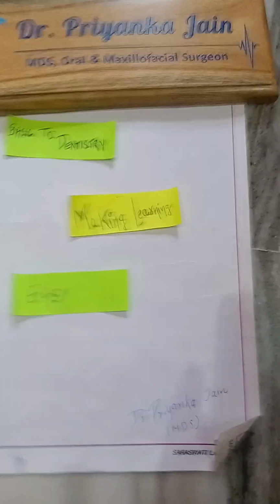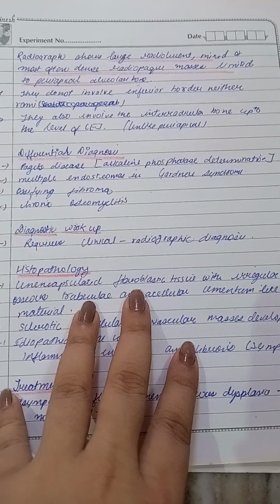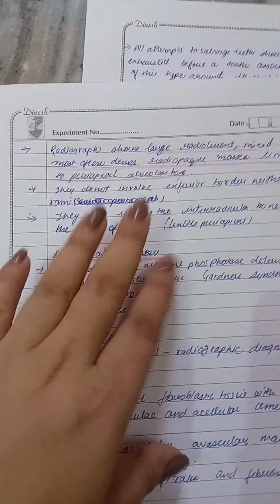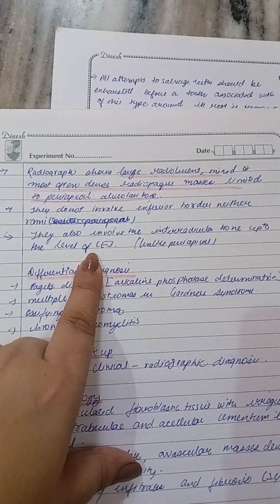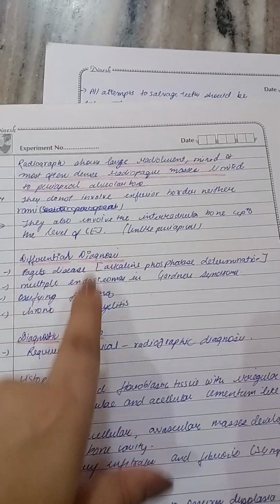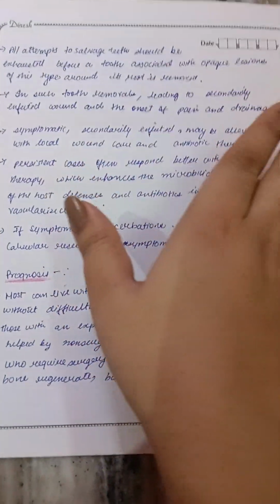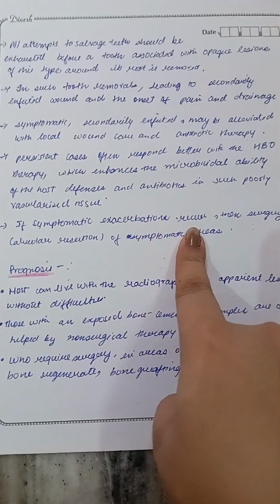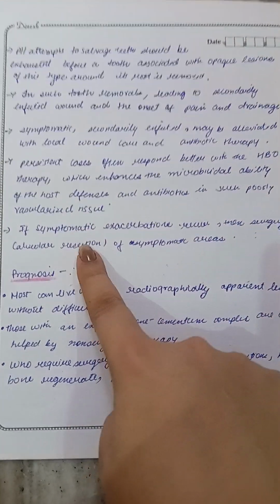cemento osseous Dysplasia -3 @ Making Learning Easy by Dr Priyanka Jain MDS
Queries-
bds
mds
dental subject
studying dentistry
basic science
Impaction
local Anesthesia
Exodontia
maxillary sinus
shock
BASIC LIFE SUPPORT
odontogenic tumors
ameloblastoma
fibro osseous lesions
dentistry topics